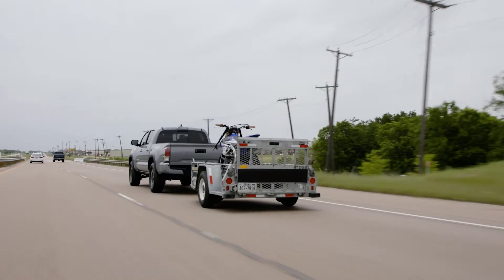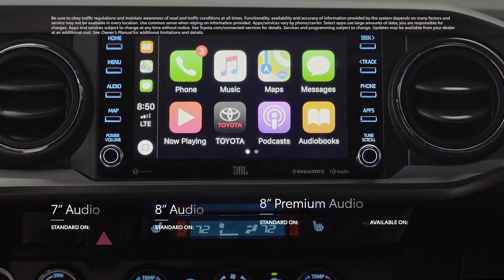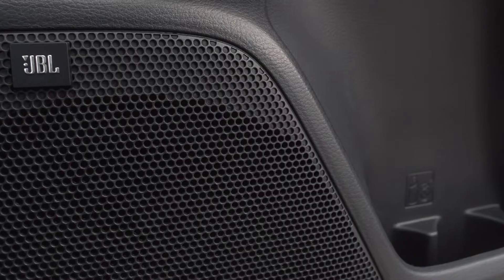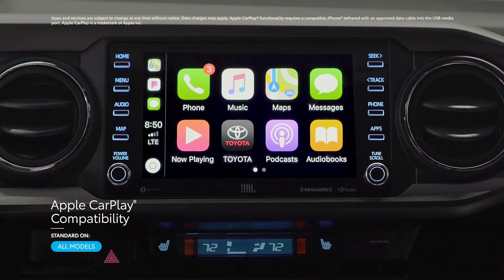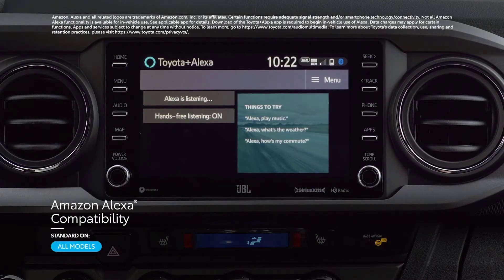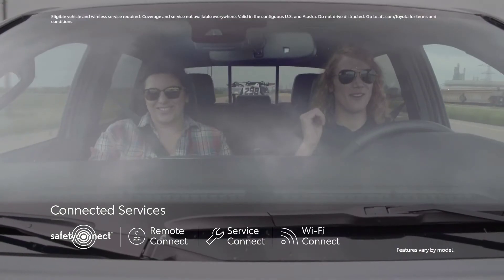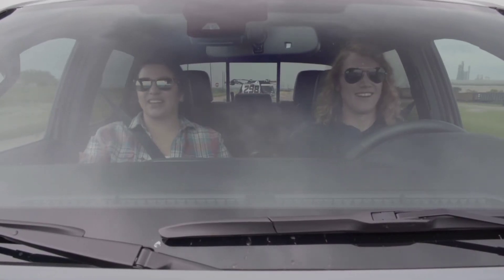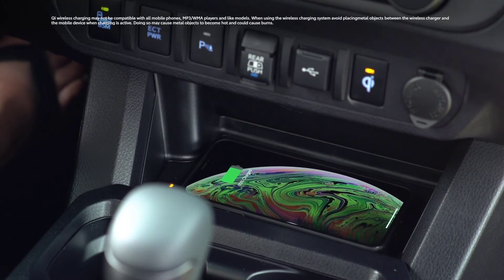2020 Tacoma Technology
Check the Toyota Technology in the 2020 Tacoma featuring:
👈 Touch Screen multimedia center.
🍎 Apple Car play standard.
🤖 Android Auto Capability.
🗣 Amazon Alexa Capability.
And connected Services ✨ .